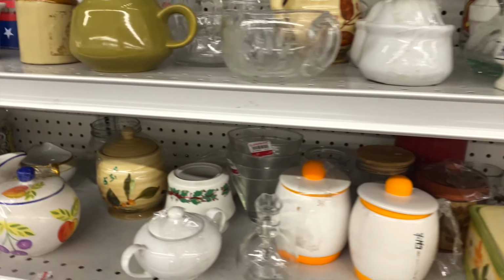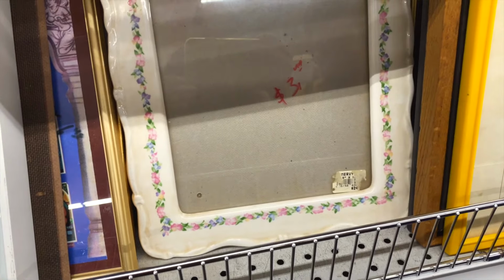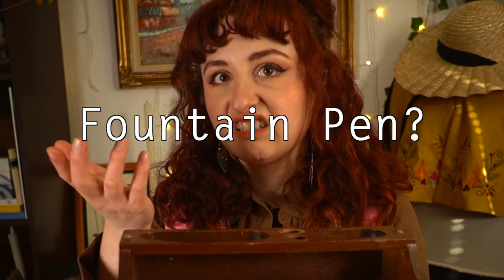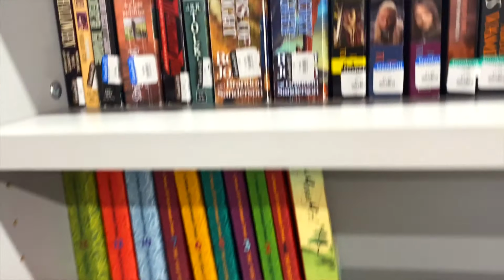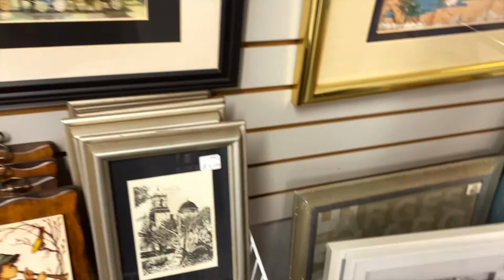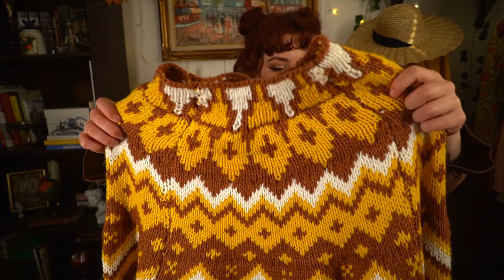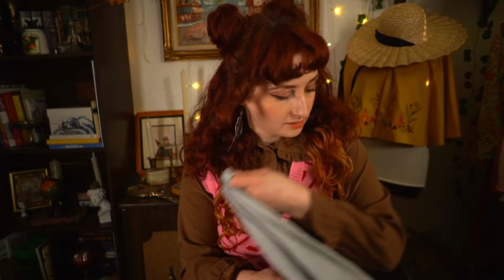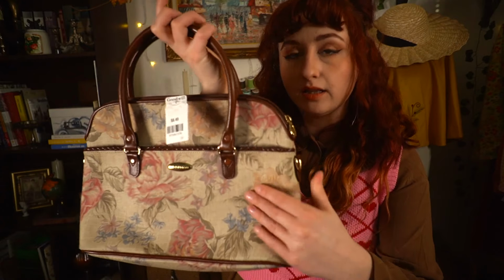✨ Dream Thrift Haul! - Thrift With Me - Cottagecore, Dark Academia, Vintage Home Decor ✨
I found some of my best thrift finds yet! Lots of vintage home decor, including some regency style frames, an apothecary style wooden drawer, books AND MORE. We went to FOUR stores in one day. I was exhausted but it was so worth it!

My wishlist 📦